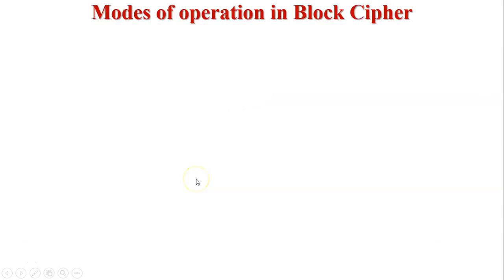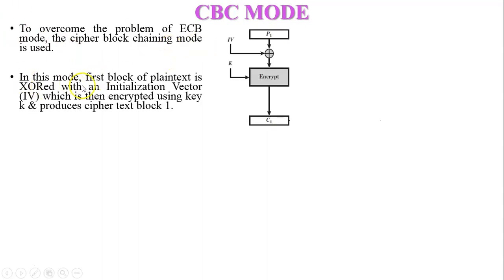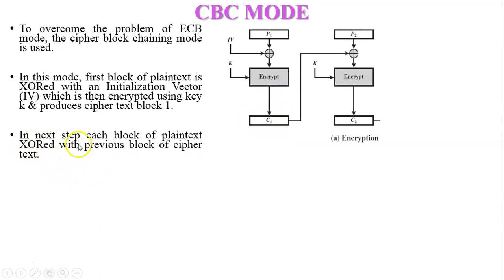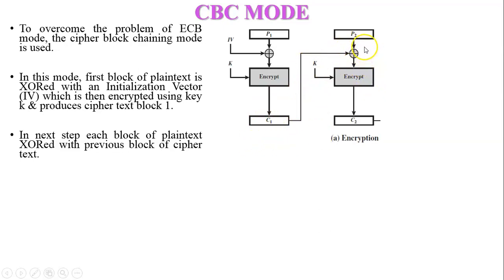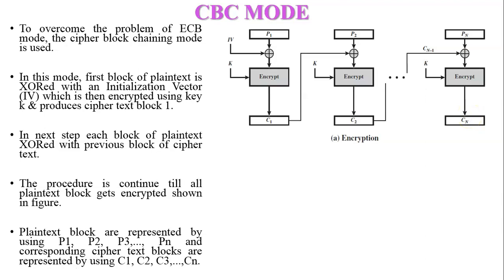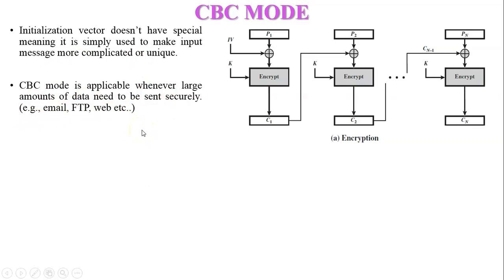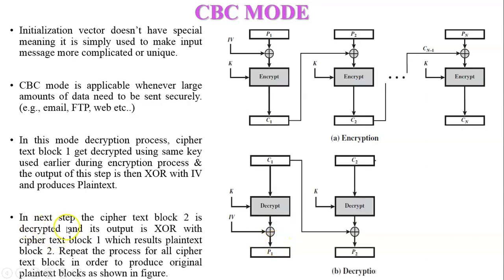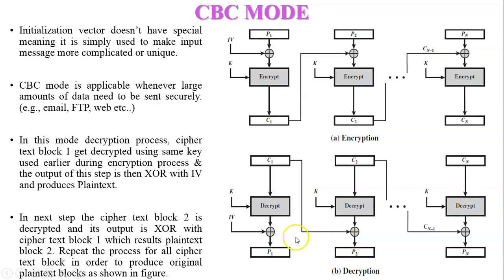CBC Mode | Cipher Block Chaining Mode | Application of CBC Mode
In this video, I have covered Cipher block chaining mode (CBC mode) of block cipher.